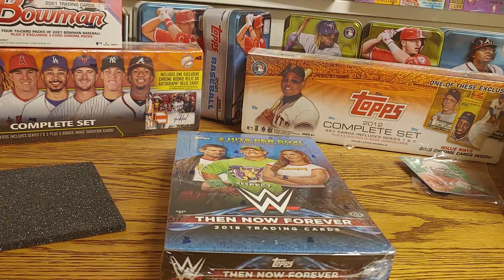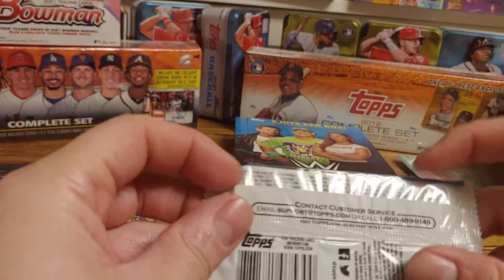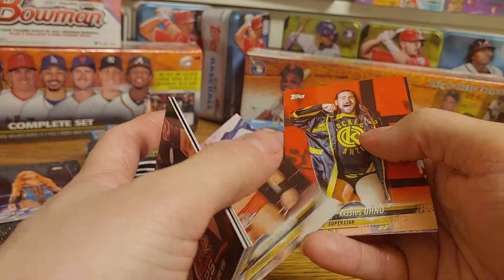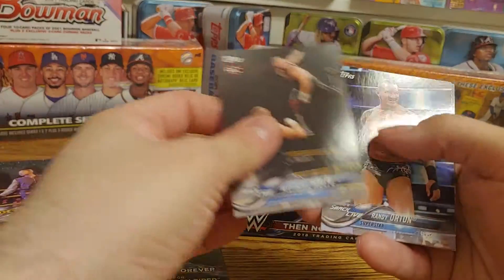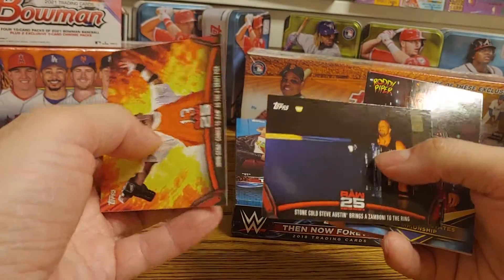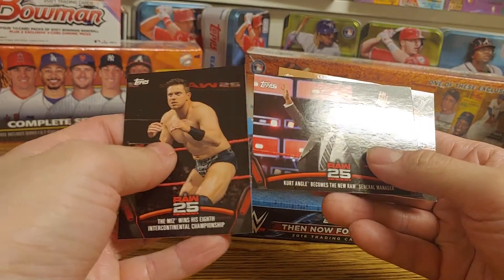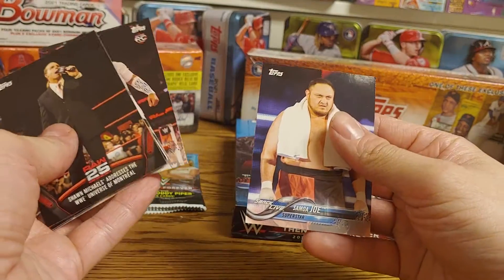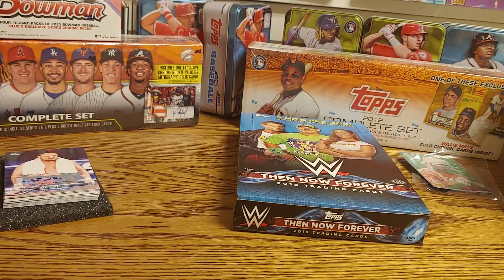2018 WWE Topps Then Now Forever Hobby Box. Auto, Relic, Low Numbered Card